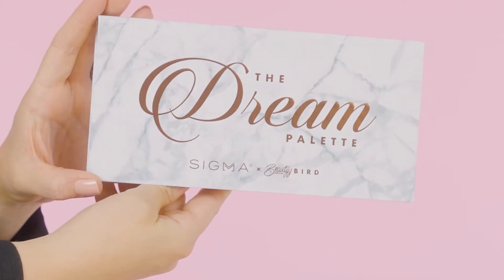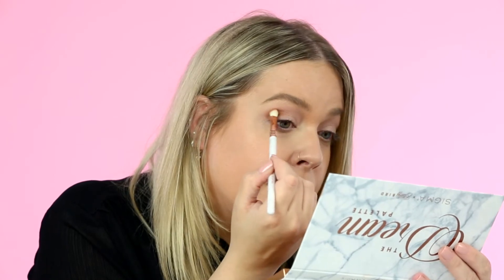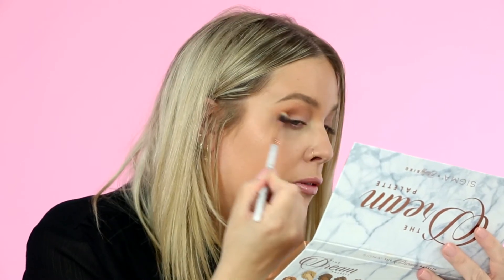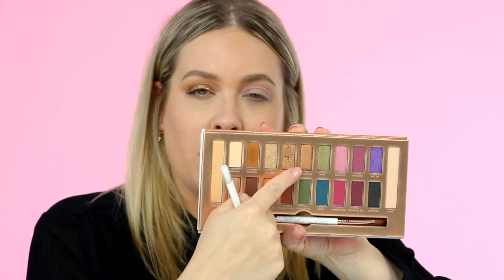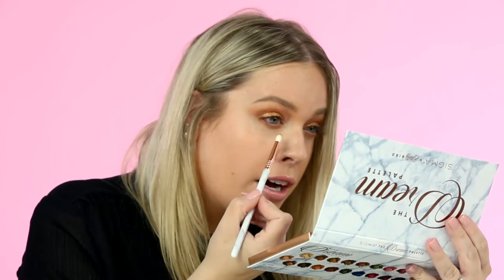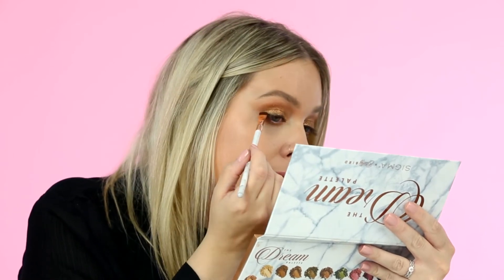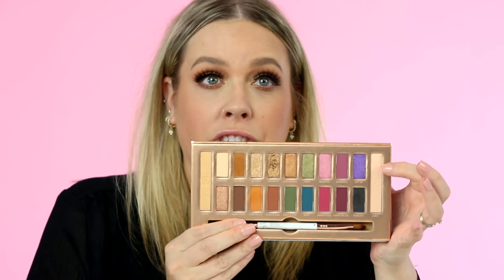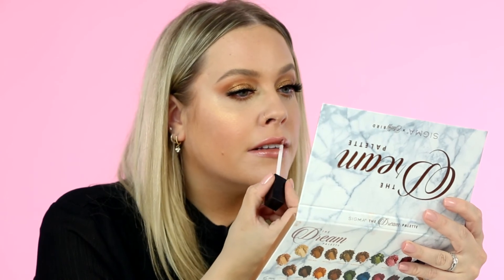Sigma x BeautyyBird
Don’t walk, RUN to our site to shop the SigmaxBeautyybird Dream Collection! Available NOW on sigmabeauty.com☁️✨

This collection was hand selected just for you by the amazing @beautyybird herself!

Love it all? Shop the full collection